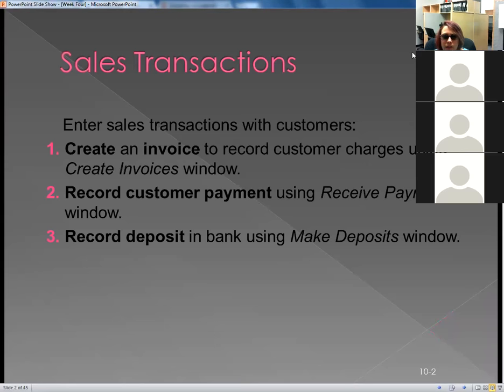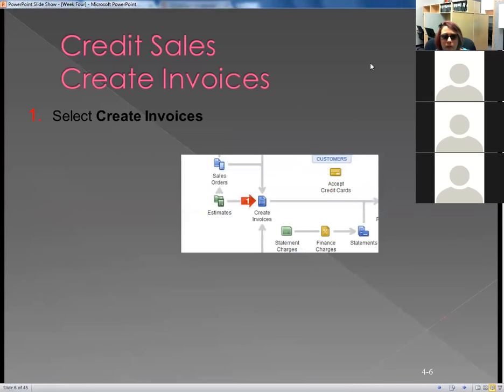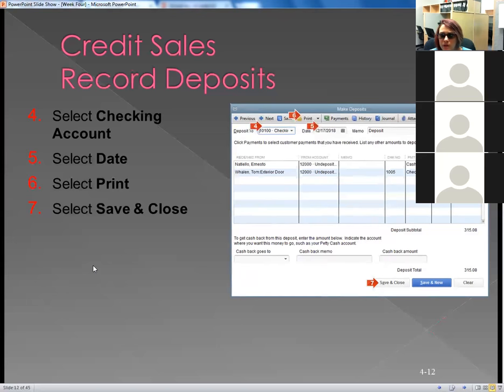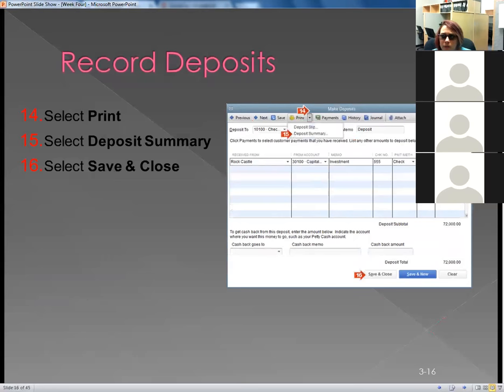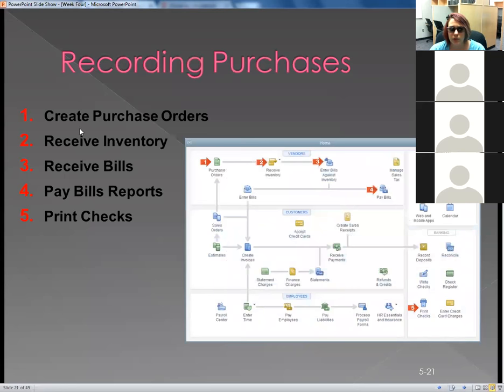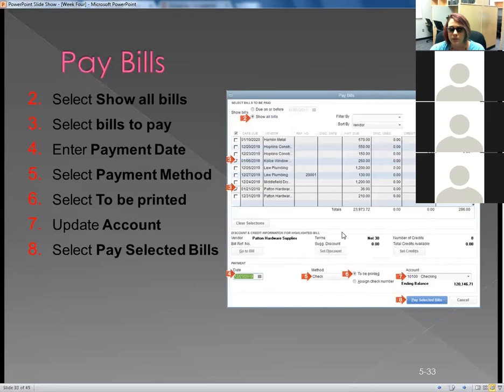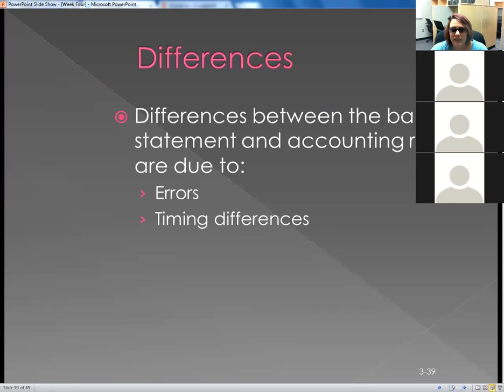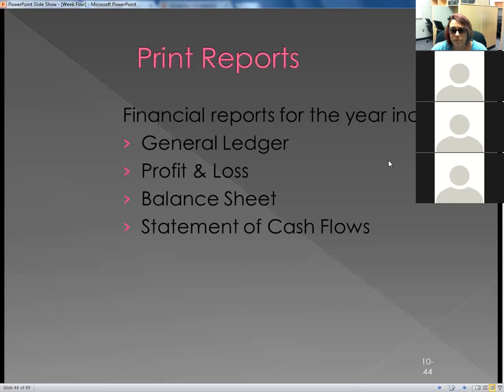AR/AP Managment Wk 4